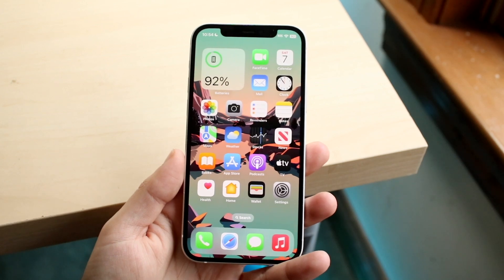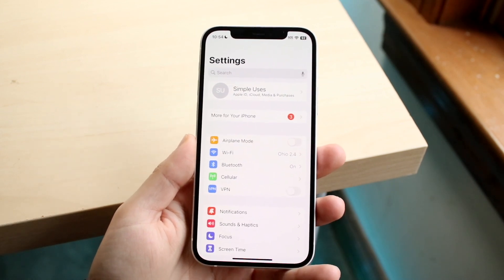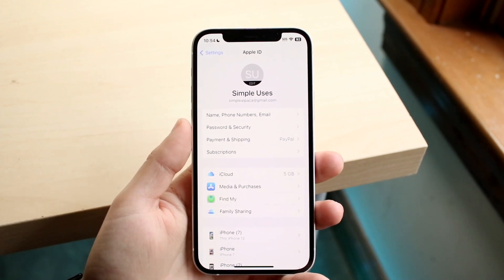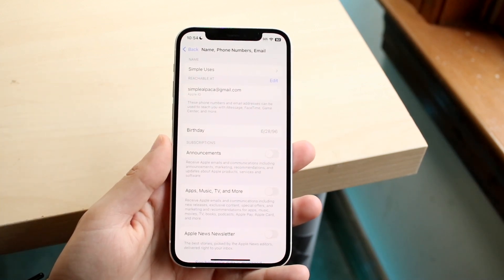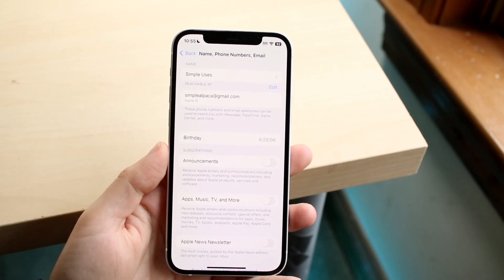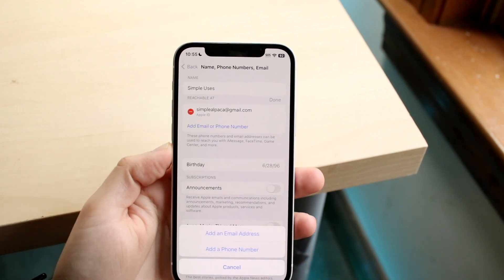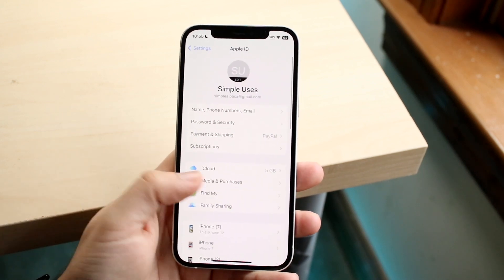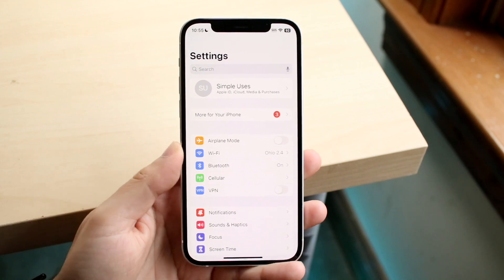How To Change Phone Number On Apple ID!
Here is exactly How To Change Phone Number On Apple ID!